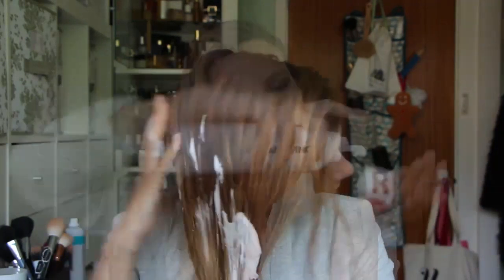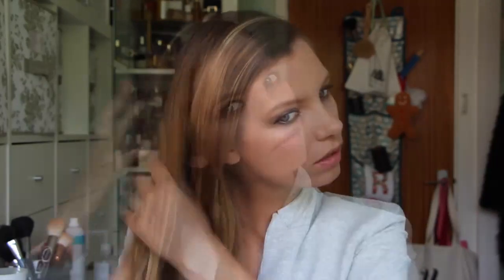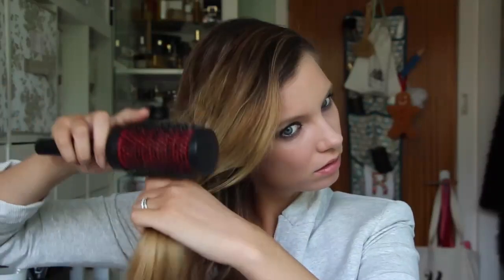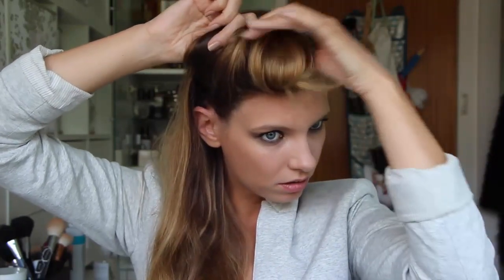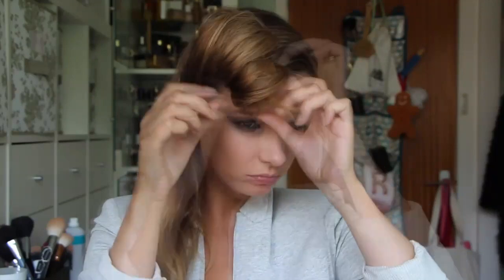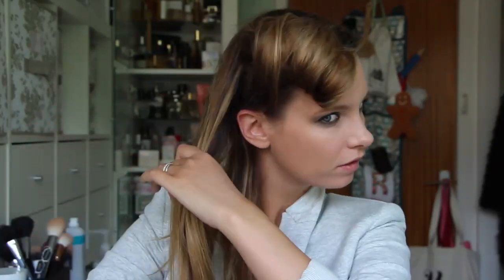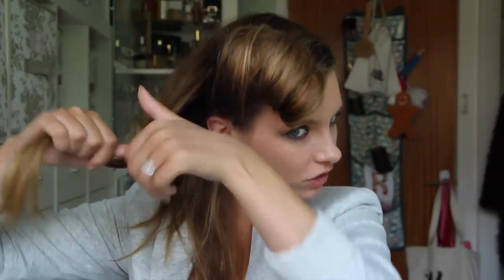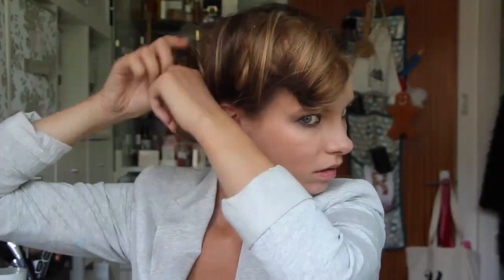The LFW look: Vivienne Westwood SS15 Classic Sweep- Ruth Crilly | Advertisement for ALL THINGS HAIR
Ruth demonstrates a fashion-forward hair trend inspired by one of the amazing 28 different looks seen on the catwalk at Vivienne Westwood Red Label Spring/Summer ’15 show. Try this rock’n’roll, side-swept, French twist updo, as created backstage by Mark Hampton and team, and add your own influences for the ultimate creative style!

Ruth created this video as a paid ambassador for All Things Hair™. All opinions and advice are her own.